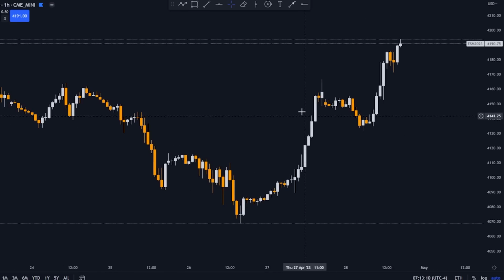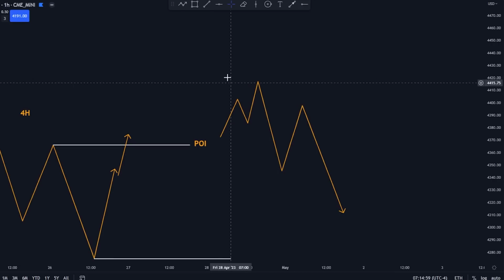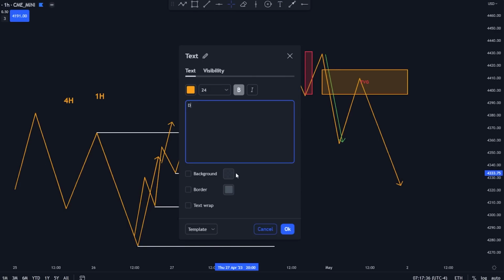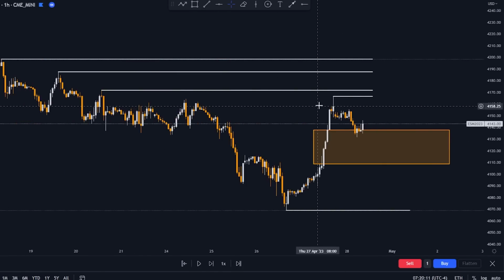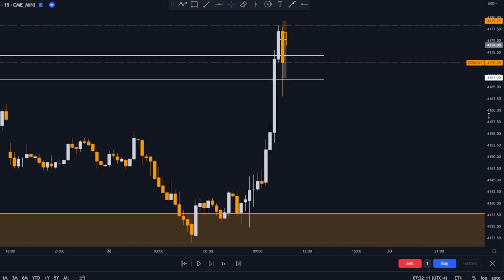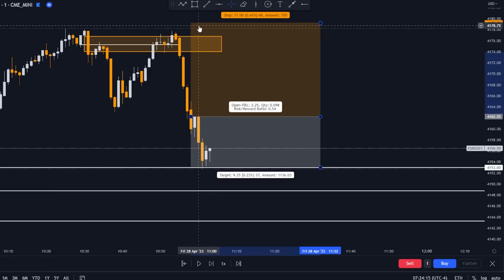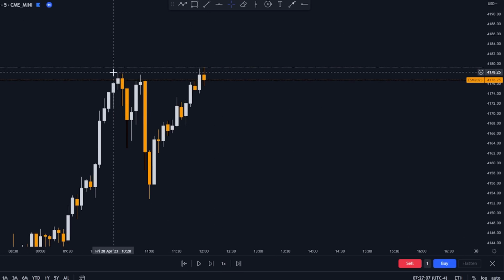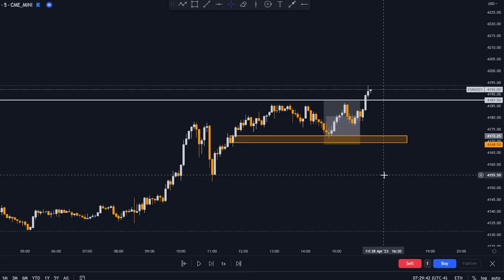I Became PROFITABLE Trader In 1 Week Doing This... (ICT Concepts)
In this video, I'm describing how I became profitable in 1 week by doing a Market Structure Shift. This is a huge shift in the stock market and it can make a big impact on your portfolio!

If you're looking to make some serious money in the stock market, then this is a trend you need to be aware of. In this video, I'll describe what a Market Structure Shift is and how you can make money by taking advantage of it. I also talk about Order Block, Fair Value Gap, and Topstep, so you know exactly what to do to get started. By the end of this video, you'll be Profitablity Ready!